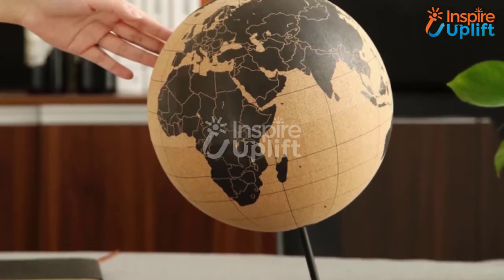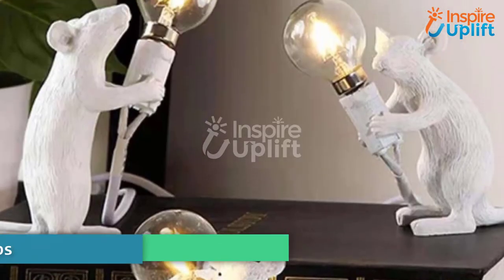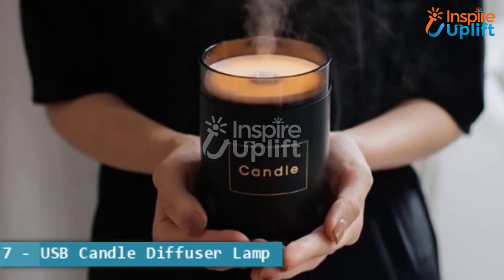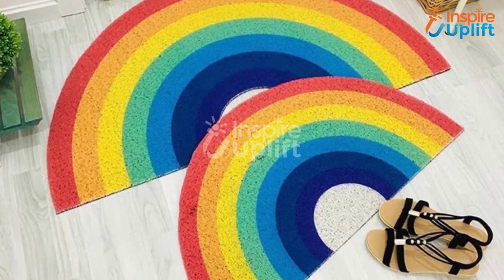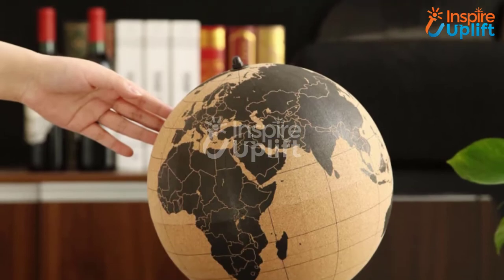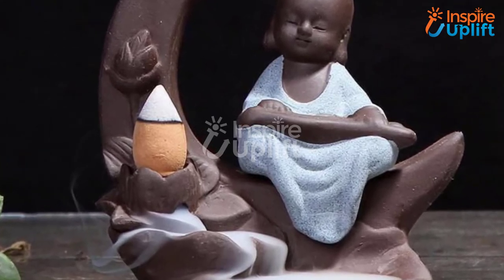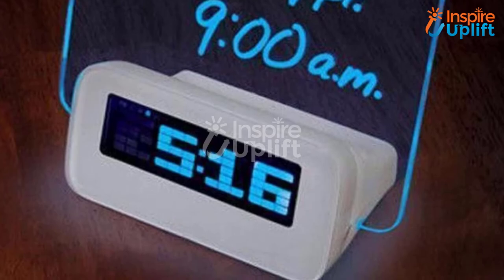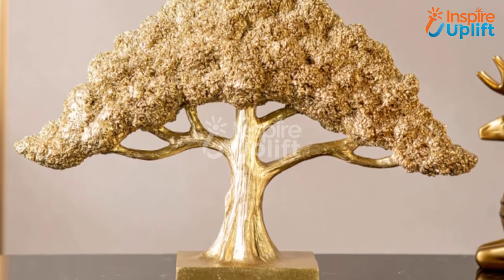8 Best & Easy Room Decor For Small Rooms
Check here the best room décor ideas for small rooms that are cheap and easy to implement.